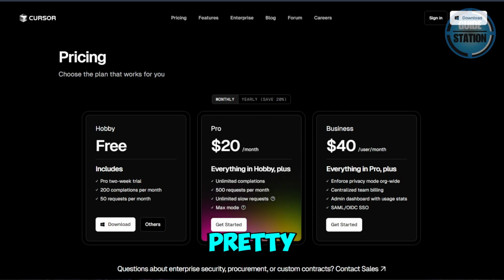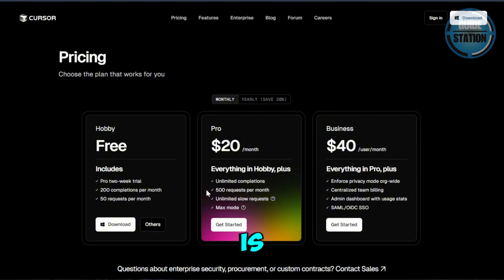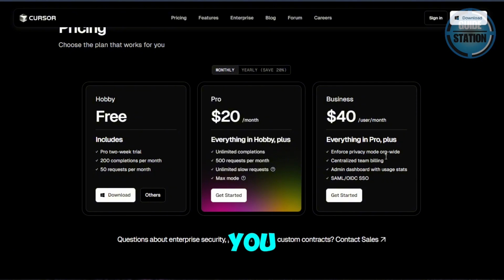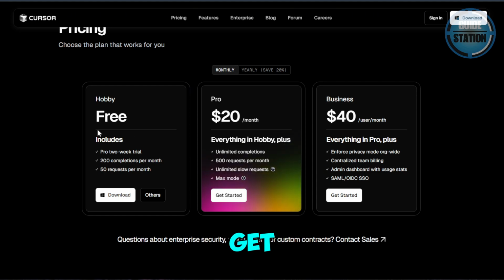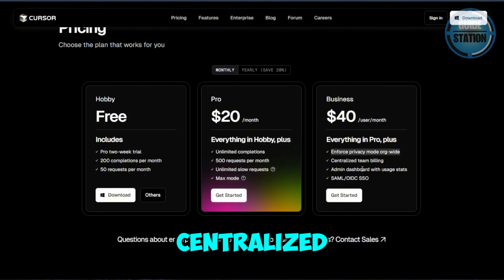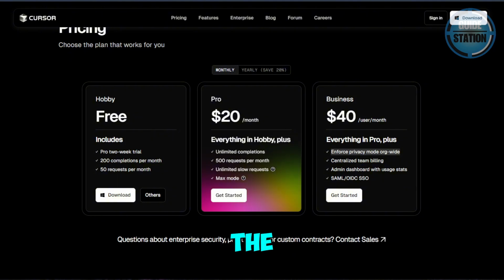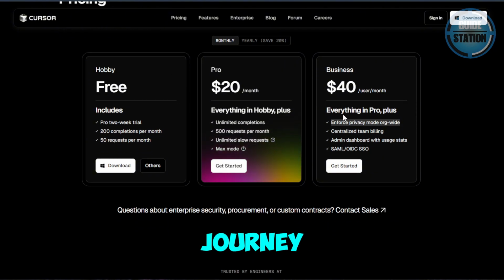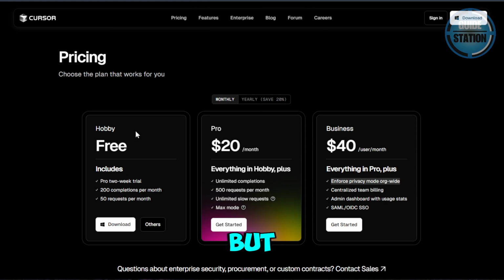Cursor PRO VS BUSINESS- Which One Is Better?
How do I decide between Cursor PRO and Cursor BUSINESS? In this video tutorial, I’ll show you how to compare Cursor’s PRO and BUSINESS plans to help you choose the best option. Enjoy!